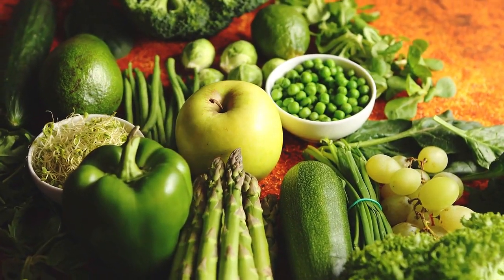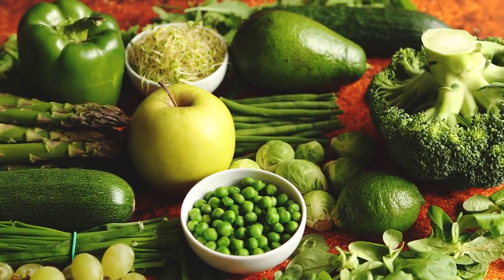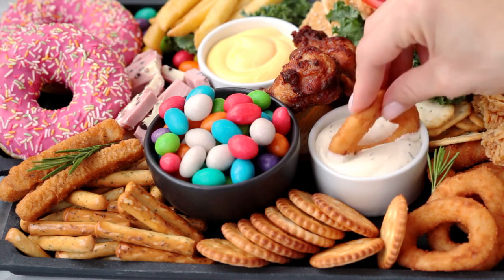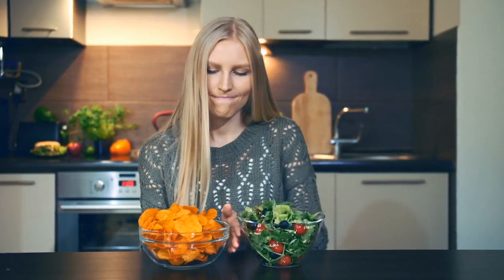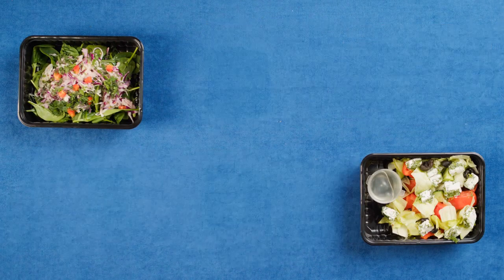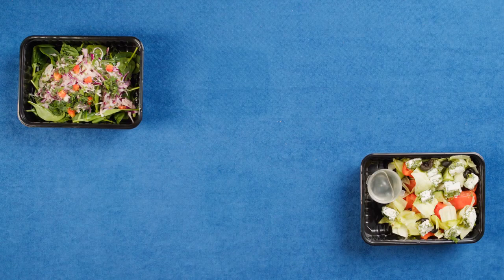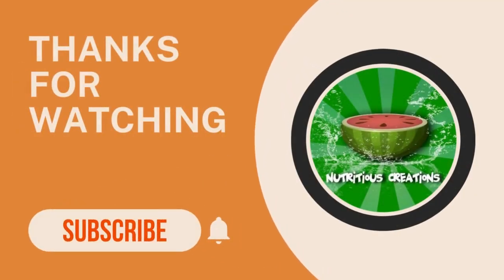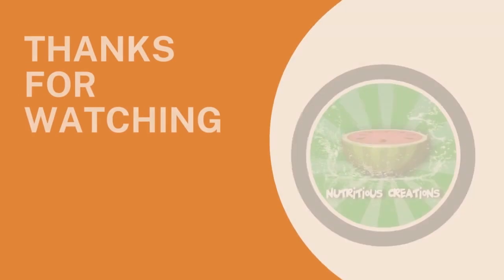Stop Eating Fake Food and Get Real: Understanding Real Food vs Fake Food| Nutritious Creations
Welcome to Nutritious Creations, your ultimate guide to distinguishing real food from fake food and making informed choices for a healthier lifestyle! In this eye-opening video, we'll delve into the critical differences between real and fake foods, empowering you to make better decisions about what you put on your plate.

With the abundance of processed and heavily marketed foods in today's world, it's essential to understand the impact they can have on our health. Join us as we uncover the truth behind fake foods, including refined sugars, artificial additives, and unhealthy fats, and how they can negatively affect our well-being.

Learn how to spot real foods, such as fresh fruits, vegetables, whole grains, and lean proteins, that are naturally rich in nutrients and essential for optimal health. We'll guide you through the process of reading food labels and ingredient lists to identify and avoid fake foods that may be disguised as healthy options.

Discover the many benefits of embracing real foods, including improved digestion, sustained energy levels, better weight management, and enhanced overall vitality. We'll also discuss the role of real foods in supporting your immune system and promoting longevity.

At Nutritious Creations, we believe that knowledge is the first step towards making healthier choices. Let's stop eating fake food and get real with our nutrition choices! Join us on this journey of understanding real food versus fake food and celebrate the joy of nutritious living!